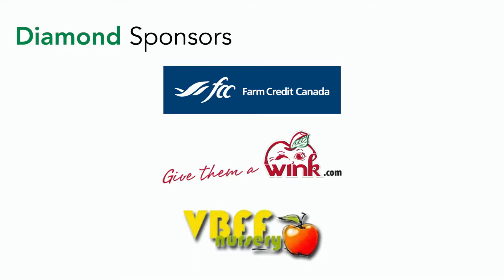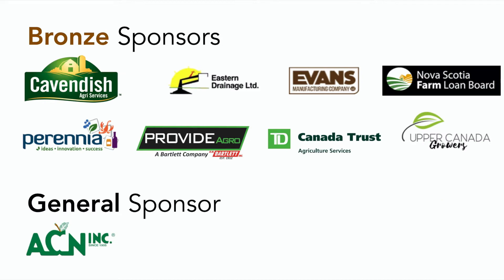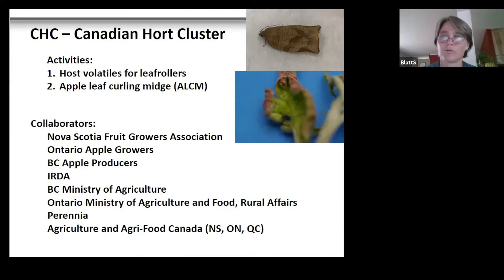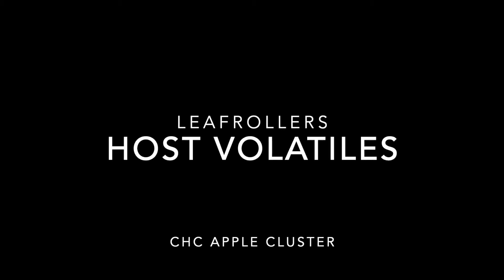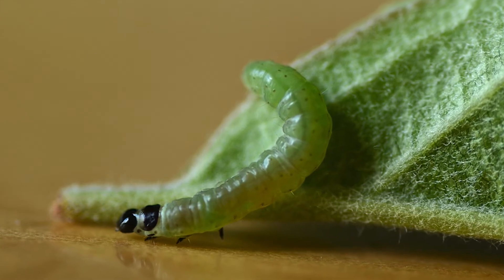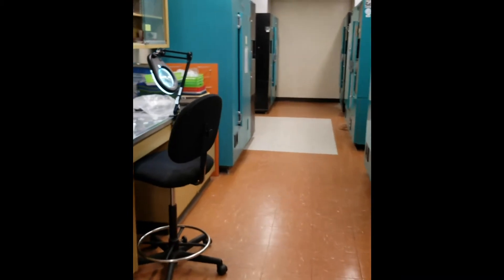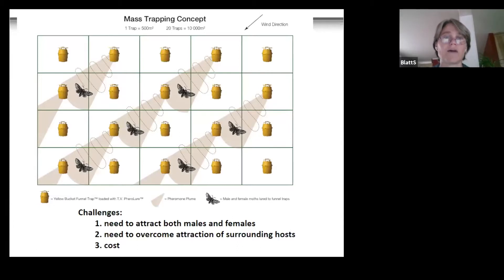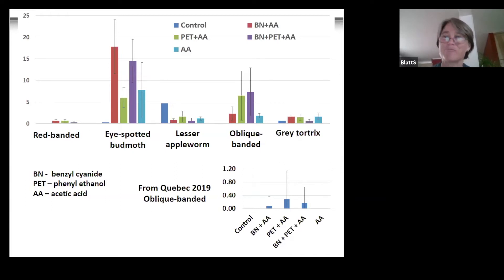Video 9: Leaf rolling and leaf curling – catching the culprits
Video 9 of 9. Finally, ending off where we started, we're back at the Kentville Research and Development Centre. Your guide Michelle Cortens, Tree Fruit Specialist with Perennia again brings you to see Dr. Suzanne Blatt, AAFC Entomologist. She shares research progress on those pesky insects that roll and curl leaves – namely leafrollers and apple leaf curling midge. She walks over to the growth chamber where leafroller adults are fluttering and larvae are wiggling as she explains the idea of using volatiles for mass trapping. Next she shows us a trap being swarmed by apple leaf curling midge that she is monitoring to generate a degree day model. The pest is an issue in some orchards, and we unfurl a leaf to find the larvae.

Farm Credit Canada
Van Meekeren Farms
Van Brenk’s Fruit Farms & Nursery

BASF/Kenna
N.M. Bartlett Inc.
Nova Scotia Crop & Livestock Insurance Commission
Paul Lannan & RBC Dominion Securities
Scotian Gold
Truro Agromart
V. Kraus Nurseries Ltd.

Bayer CropScience
Bishop & Company
Corteva AgriScience
Grindstone Creek Nursery
Nova International Ltd.

Cavendish Agri Services
Eastern Drainage Ltd.
Evans Manufacturing Company
Nova Scotia Farm Loan Board
Perennia
Provide Agro
TD Agriculture
Upper Canada Growers

Adams County Nursery